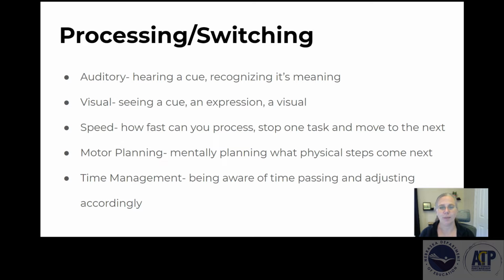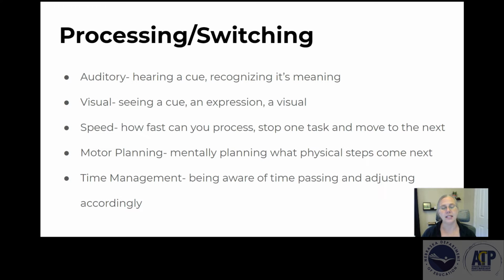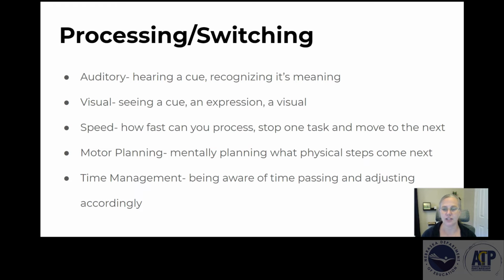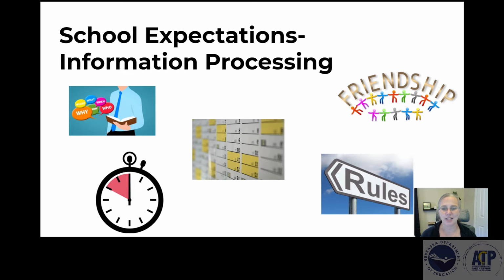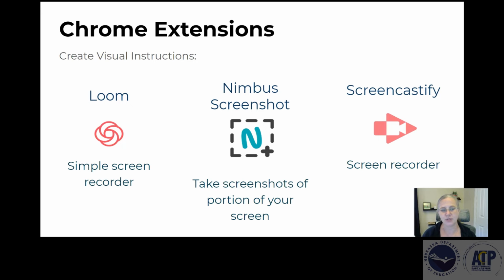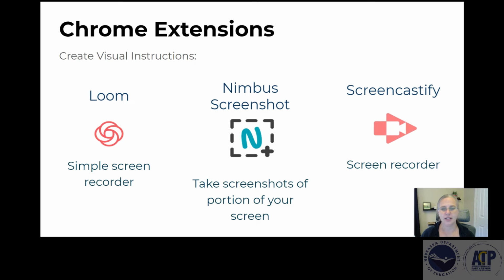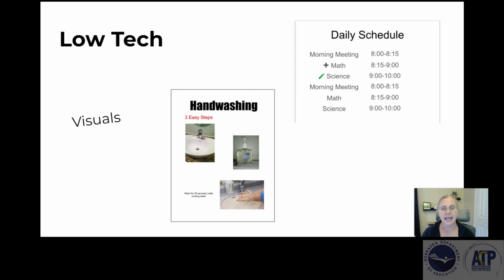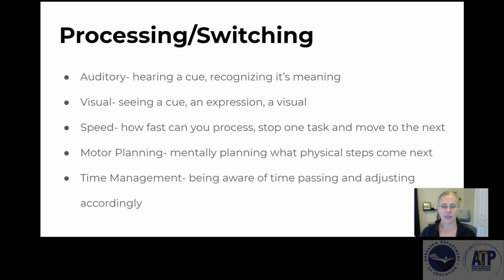Assistive Technology Supports for Students who Struggle with Processing with Cassie Frost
An overview of assistive technology both low tech and high tech for students who struggle with processing and how these tools offer support within the classroom.

Objectives
● Viewers will be able to identify at least two low-tech tools to support students who struggle with processing in the classroom.
● Viewers will be able to identify at least two high-tech tools to support students who struggle with processing in the classroom.